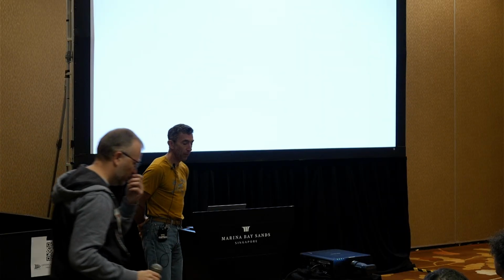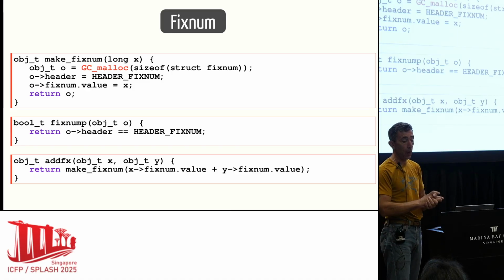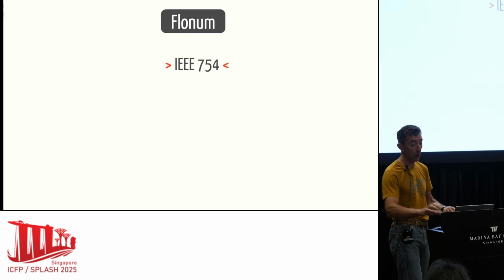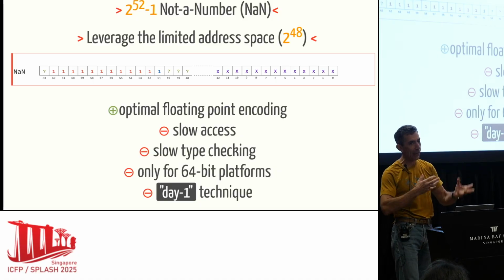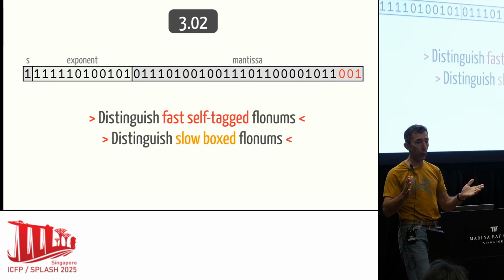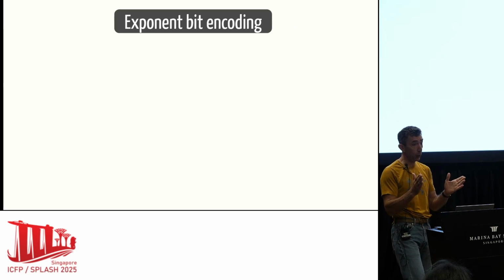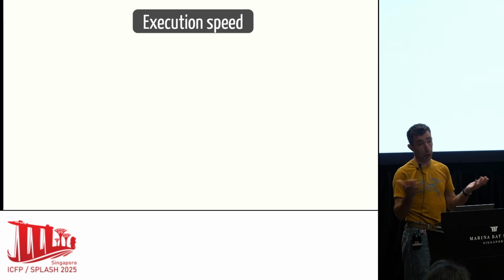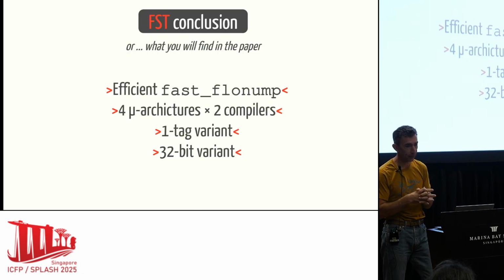[OOPSLA'25] Float Self-Tagging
Float Self-Tagging (Video, OOPSLA2 2025)
Olivier Melançon, Manuel Serrano, and Marc Feeley
(Université de Montréal, Canada; Inria, France; Université de Montréal, Canada)

Abstract: Dynamic and polymorphic languages attach information, such as types, to run
time objects, and therefore adapt the memory layout of values to include space
for this information. This makes it difficult to efficiently implement IEEE754
floating-point numbers as this format does not leave an easily accessible
space to store type information. The three main floating-point number
encodings in use today, tagged pointers, NaN-boxing, and NuN-boxing,
have drawbacks. Tagged pointers entail a heap allocation of all float objects,
and NaN/NuN-boxing puts additional run time costs on type checks and the handling
of other objects.

This paper introduces self-tagging, a new approach to object tagging that uses
an invertible bitwise transformation to map floating-point numbers to tagged
values that contain the correct type information at the correct position in
their bit pattern, superimposing both their value and type information in a
single machine word. Such a transformation can only map a subset of all floats
to correctly typed tagged values, hence self-tagging takes advantage of the
non-uniform distribution of floating point numbers used in practice to avoid
heap allocation of the most frequently encountered floats.

Variants of self-tagging were implemented in two distinct Scheme compilers and
evaluated on four microarchitectures to assess their performance and compare
them to tagged pointers, NaN-boxing, and NuN-boxing. Experiments demonstrate
that, in practice, the approach eliminates heap allocation of nearly all
floating-point numbers and provides good execution speed of float-intensive
benchmarks in Scheme with a negligible performance impact on other benchmarks,
making it an attractive alternative to tagged pointers, alongside NaN-boxing
and NuN-boxing.